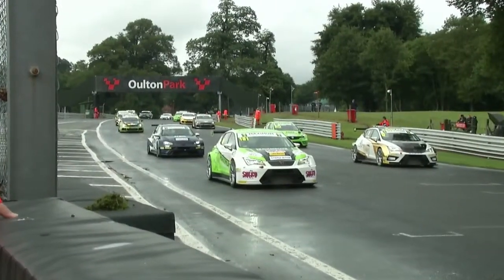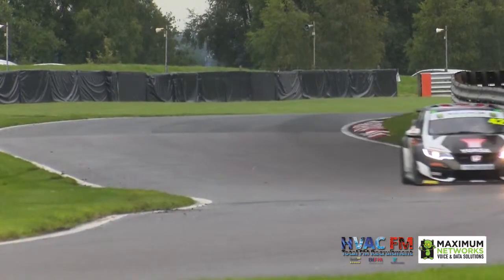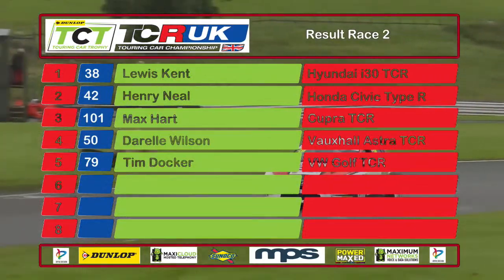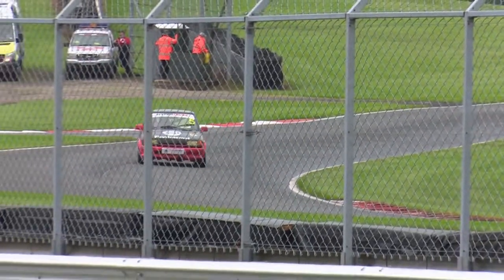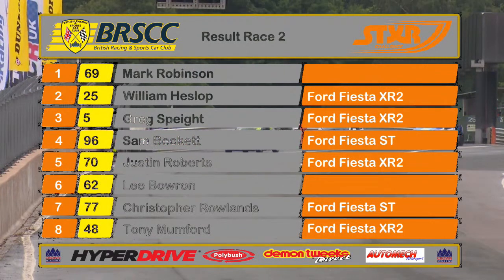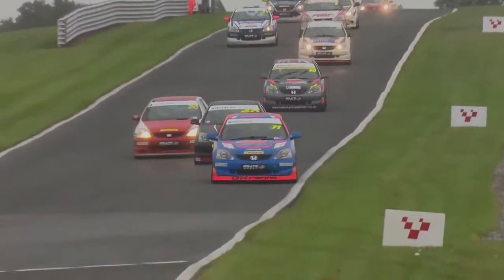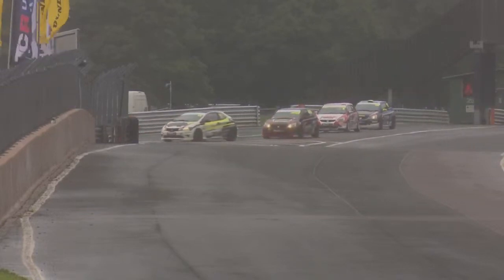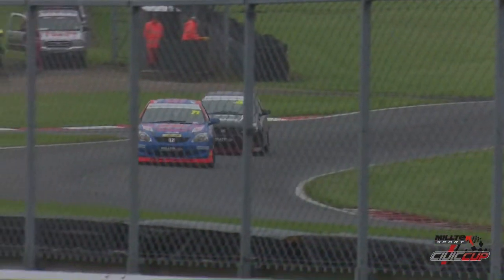Enjoy LIVE action from Oulton park - 18th July 2020